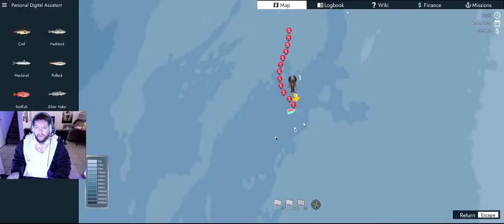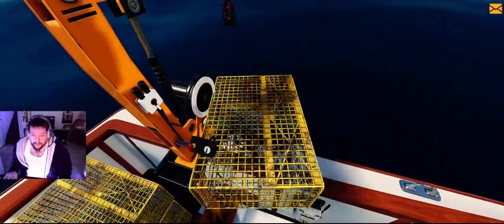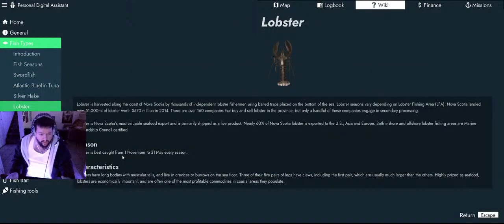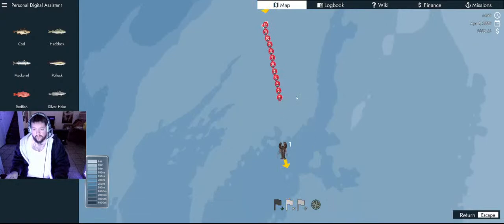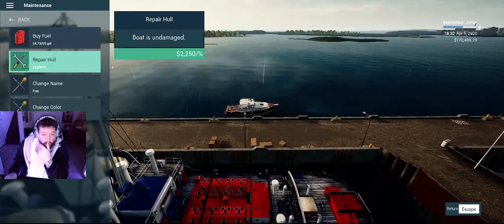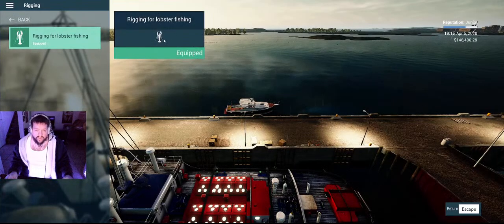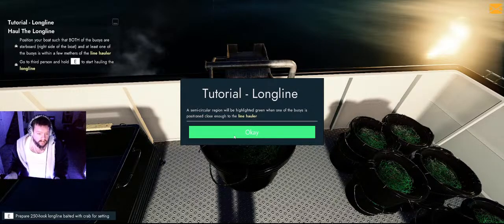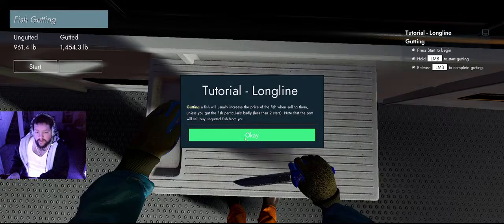Fishing North Atlantic #73 pc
Hi welcome to Grandreaper601 YouTube channel and Thank You for the Support I'm a multiple game streamer Goal is 1,000.00 Follower's Thank You.
Pc. Information
Case: Onyxia II 242w High Air-flow mid-tower gaming case w/front & side tempered glass.
CPU: AMD Ryzen 7 3700x 8-Core 3.60GHz [ 4.4GHz Turbo] 8 core/16 threads 36MB cache 65w processor [+106]
CS-Fans 120mm ARGB Galaxy Fans Master Liquid lite 120mm ARGB CPU liquid cooler w dual chamber pump & copper cold plate.
HDD: 2tb wd blue Sata-III 6.0GB 7200 RPM HDD [76] capacity raid & 4tb wd blue Sata-III
Keyboard: Led gaming monster RGB & mouse RGB R name.
Memory: 32GB DDR4 6000mhz crucial ballistix Ram sport.
Motherboard: ASUS Prime B550-Plus ATX w/RGB, GBT lan,2 pcle x16, 3 pcle x1, 6 sata3, 2 M.2 Sata/pcle.
Video: GeForce(R) GTX 1660 super 6GB GDDR6.
Discord Grandreaper601#4234
P.S. Any questions or comments on anything just ask me Thank You.
Be respectful or be band & block.